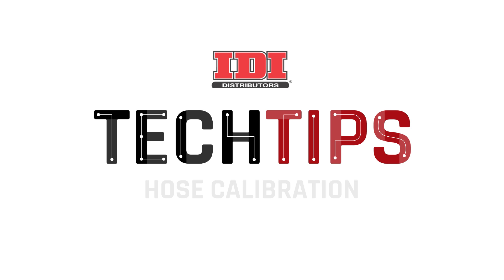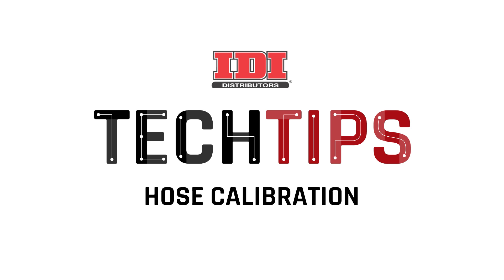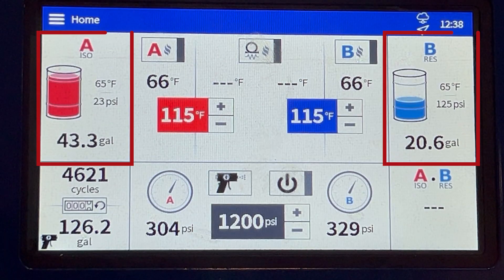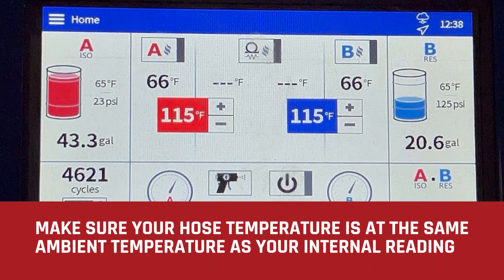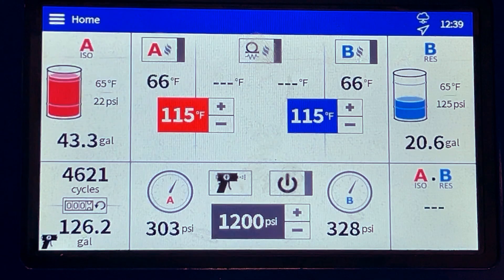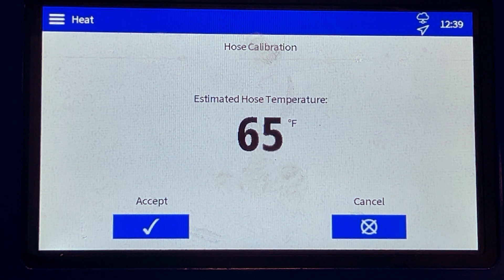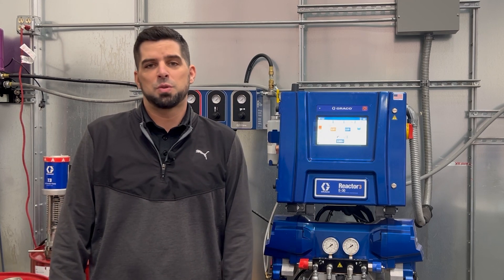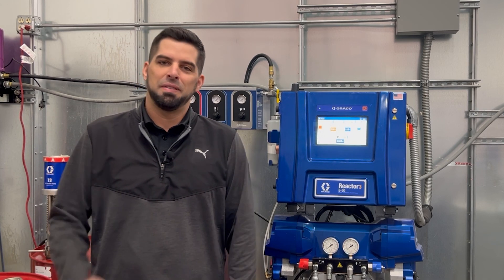Hose Calibration - Tech Tips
Do you have a Reactor 3 and need to learn how to calibrate it? TJ Miller, our SF Regional Tech Services Manager, will walk you through the Reactor 3 screen and show you what you should look for to get the correct calibration.

Timestamp
0:00 Intro
0:30 Calibration Walkthrough
1:25 Outro

Sign up for our Newsletter to get the latest news and updates